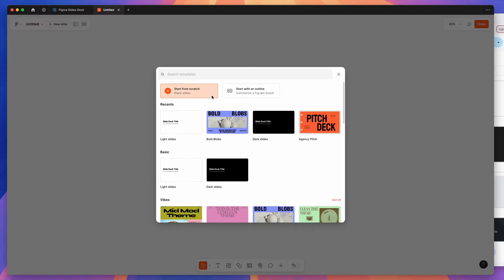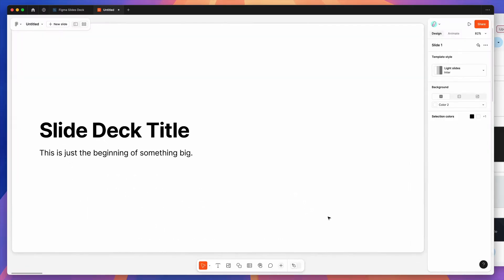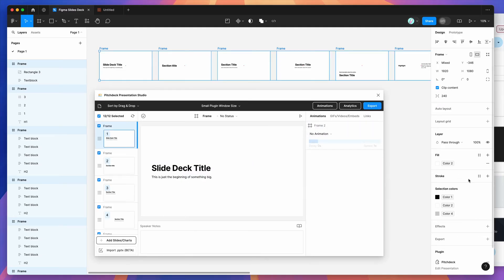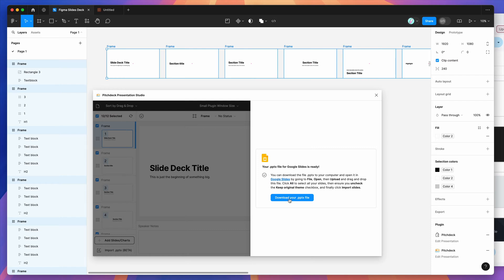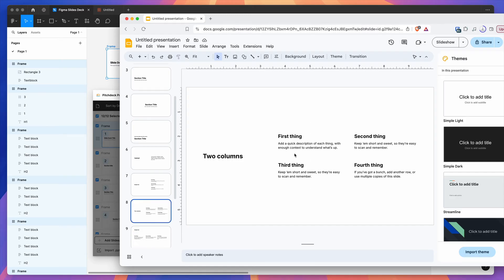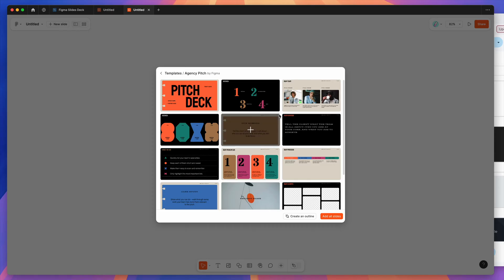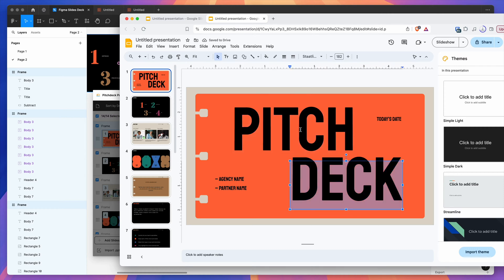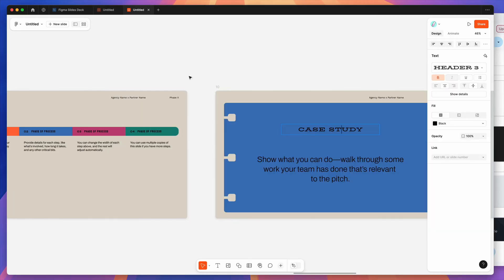Figma Tutorial: Export Figma Slides to Google Slides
This video tutorial is a complete step-by-step guide showing you how to export your deck from Figma Slides to Google Slides using the Pitchdeck plugin